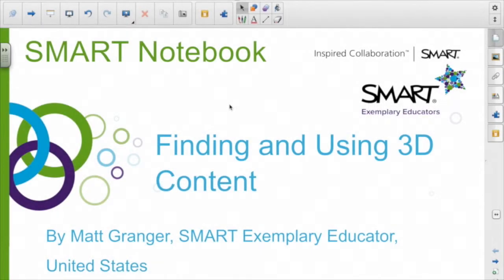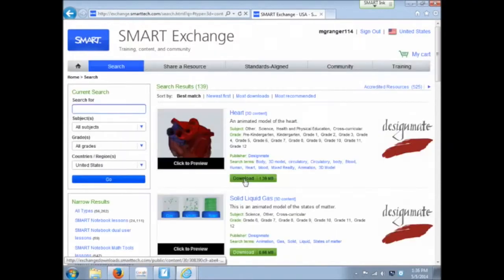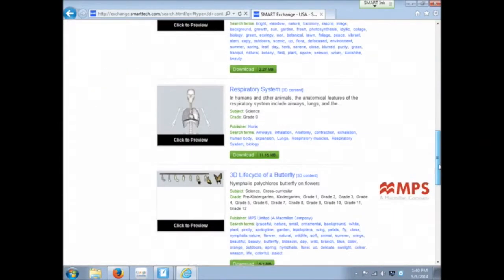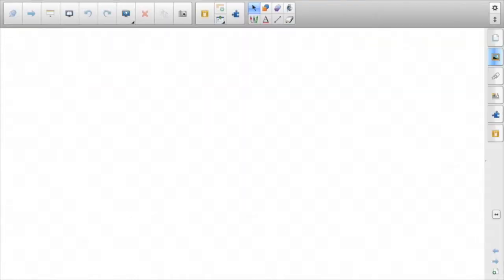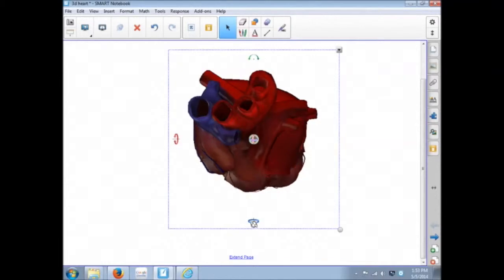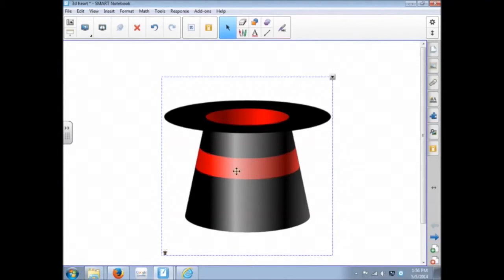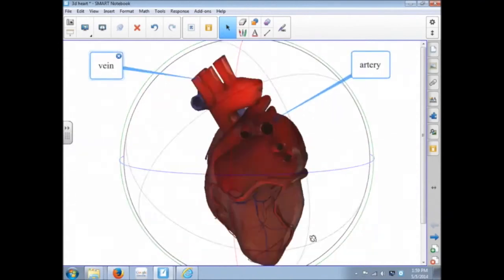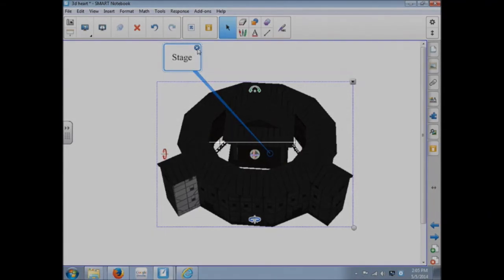Using the SMART Board in Instruction: Using 3D Content in SMART Notebook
In SMART Notebook 14, the 3D tools are part of the license, and all of the content in the Trimble 3D warehouse can be used. This opens a whole world of 3D content that can be used in Notebook.